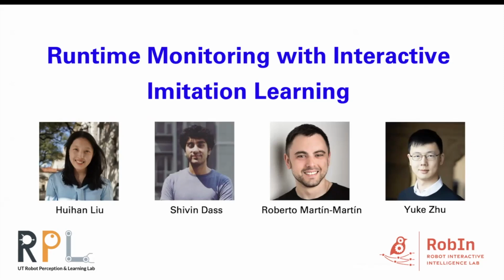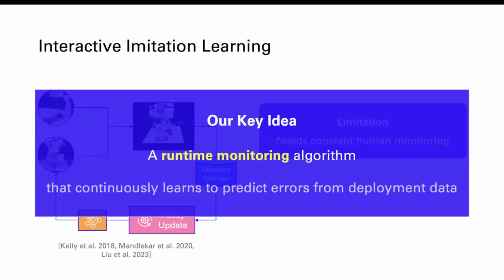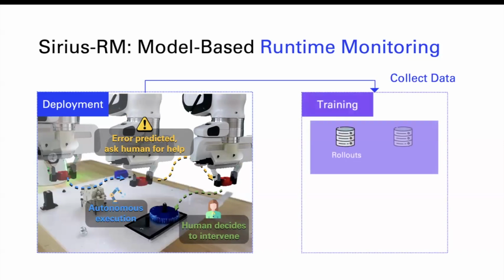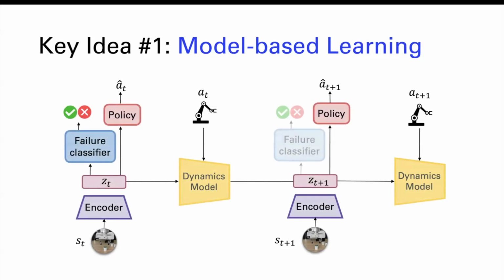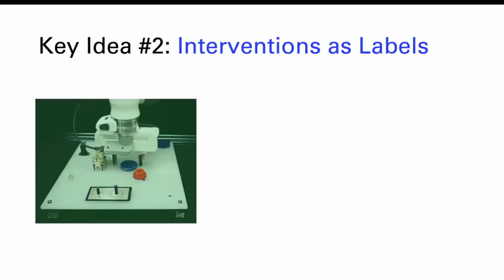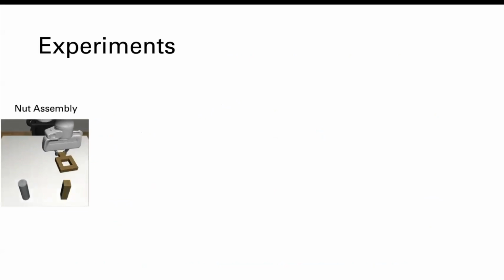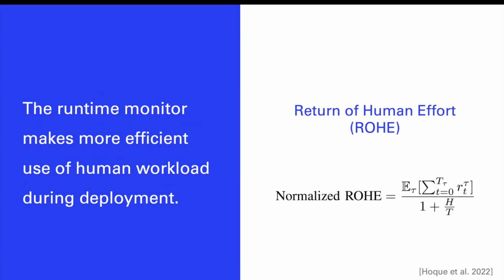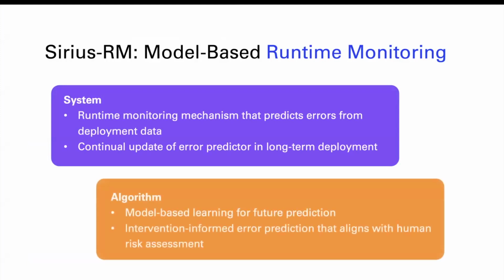Model-Based Runtime Monitoring with Interactive Imitation Learning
Model-Based Runtime Monitoring with Interactive Imitation Learning. Huihan Liu, Shivin Dass, Roberto Martín-Martín, Yuke Zhu. International Conference on Robotics and Automation (ICRA), 2024.